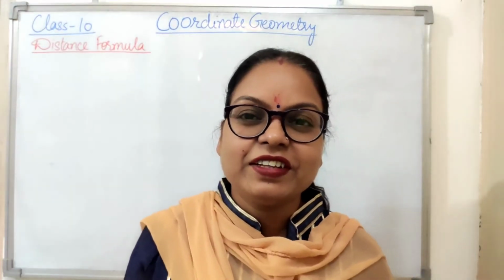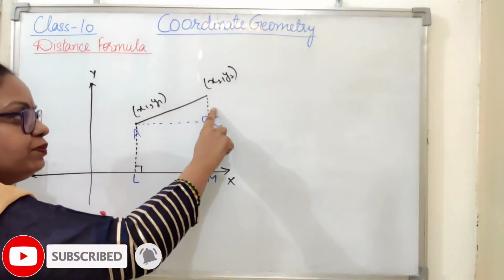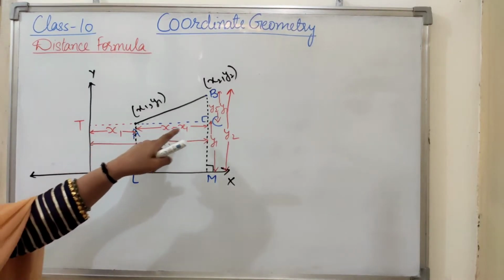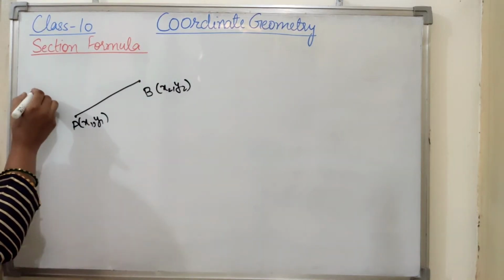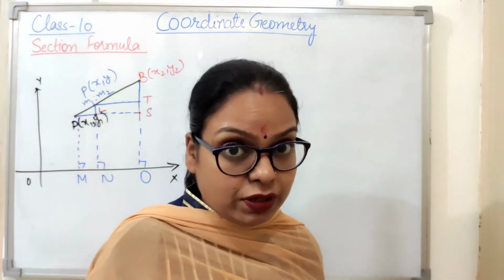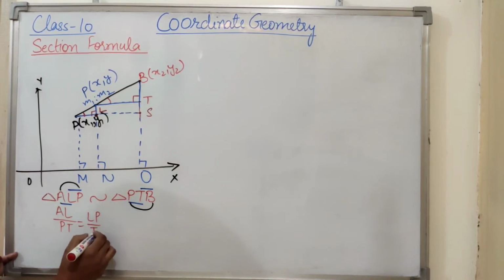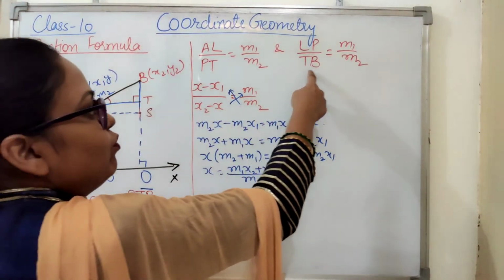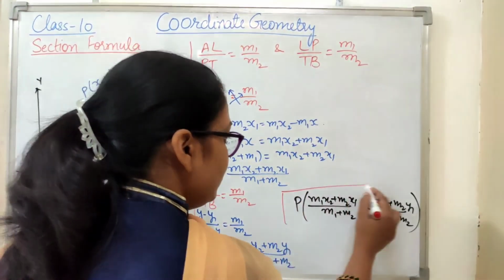Class 10 Coordinate Geometry Derivations of Distance and Section Formula. Explanation in English